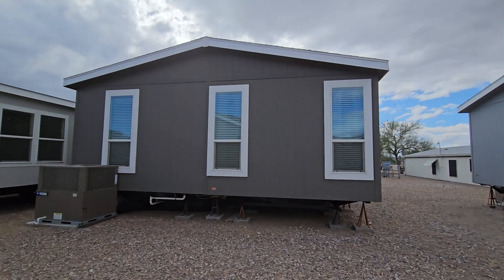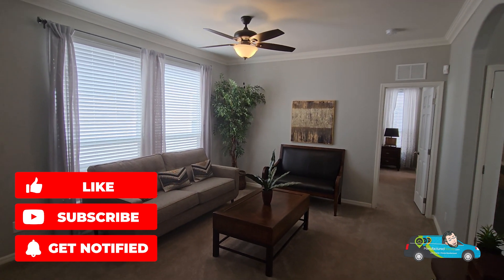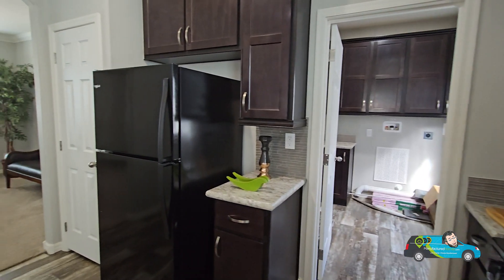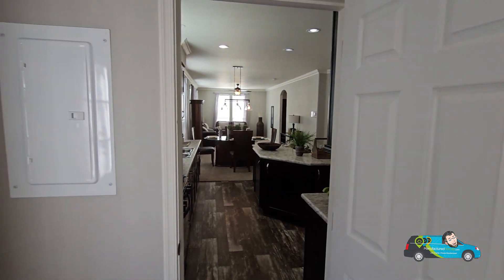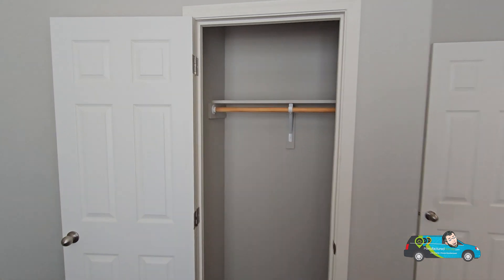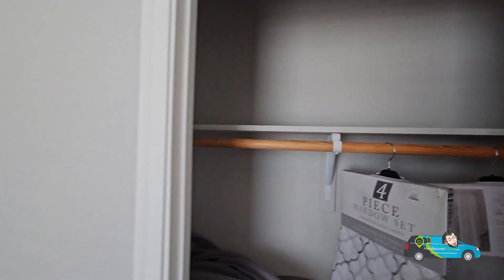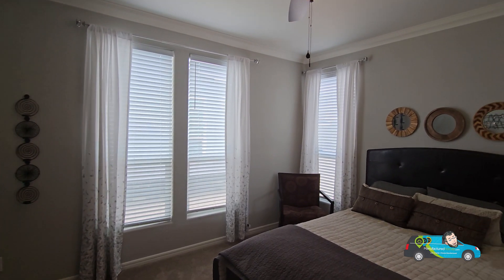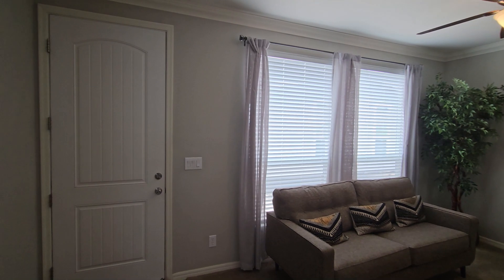Take a Tour of This Incredible Modern Manufactured Home You Won't Believe!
If you're looking for a mobile home that's different, then you need to take a tour of Cavco's modern manufactured home! This home is unlike anything you've ever seen before, and it's sure to amaze you!

Cavco's modern manufactured home is proof that great design doesn't have to be expensive – in fact, it can be affordable and stylish too! This home is the perfect place to call home, and it's sure to impress you!

3 Bed | 2 Bath | 1600 sq. ft. | 60'x27'